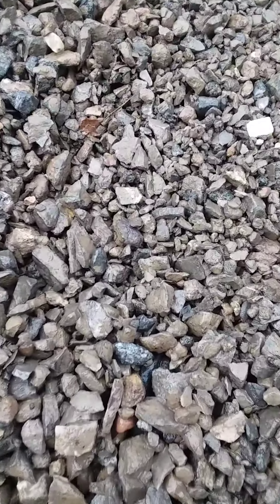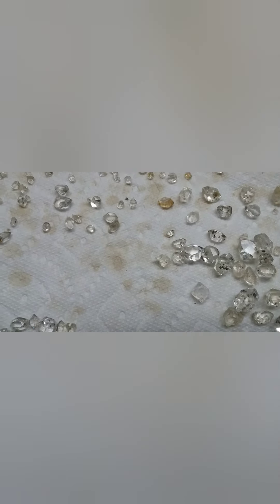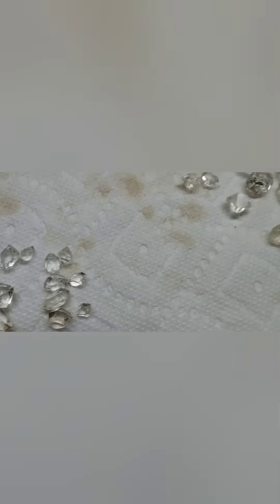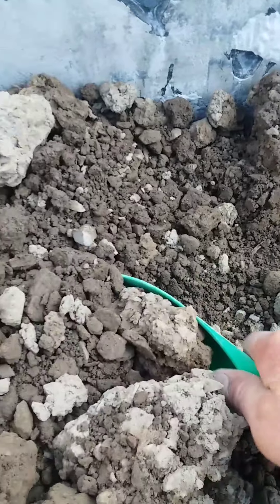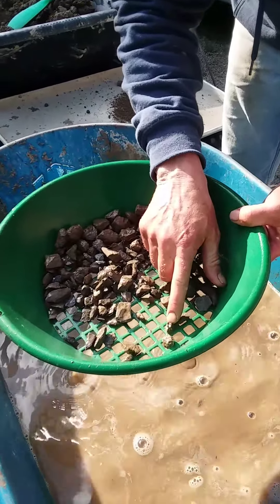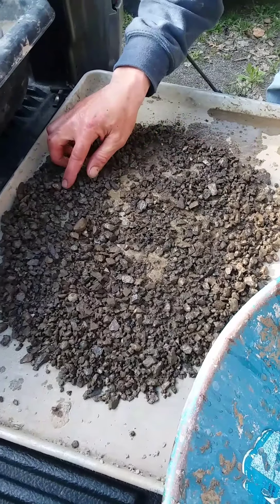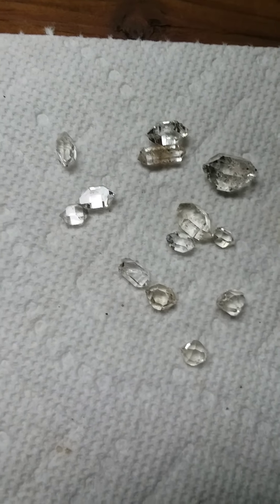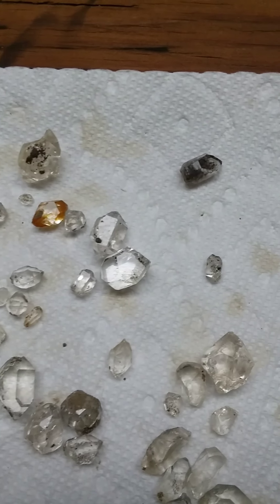finding herkimer diamonds the "easy" way!!!